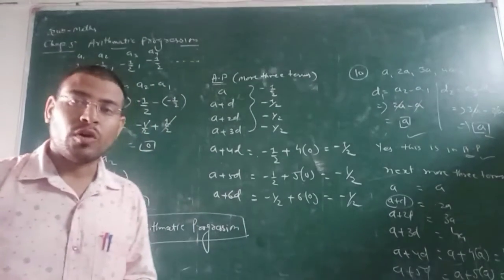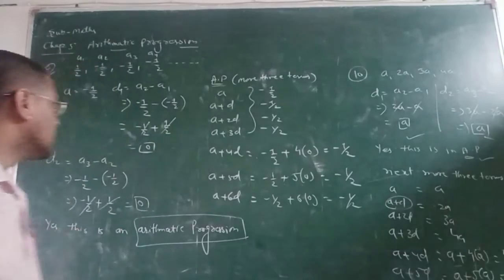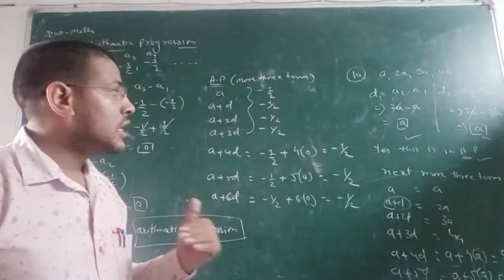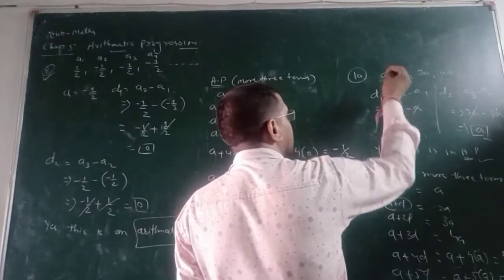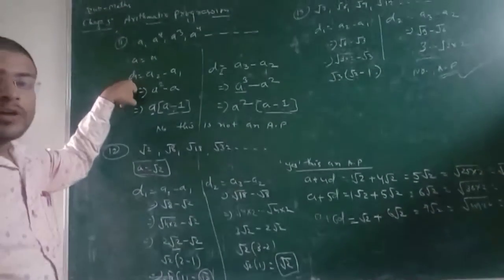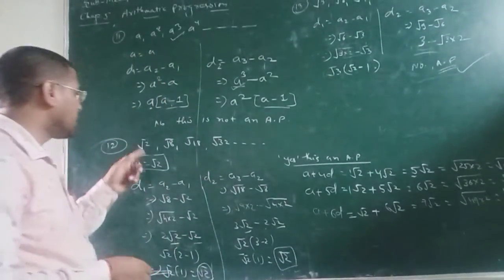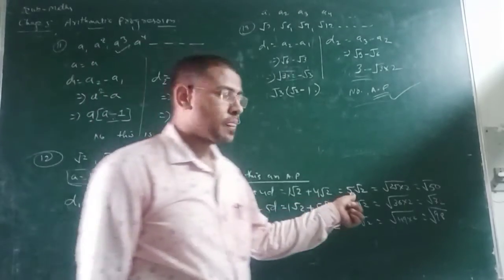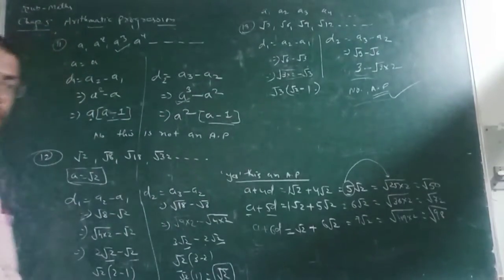Std 10th Maths English medium Chap.5 Arithmetic progession